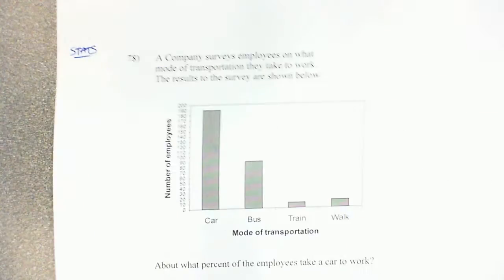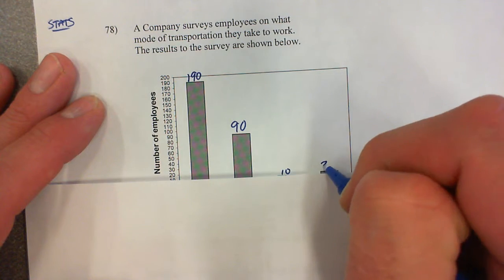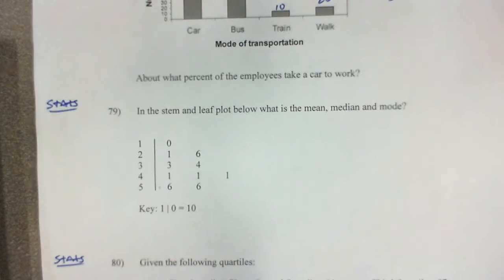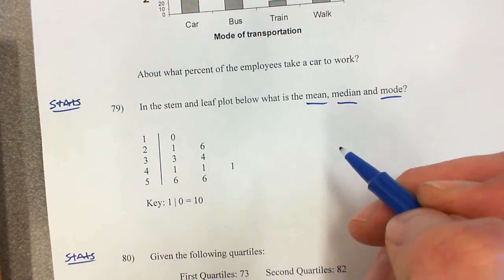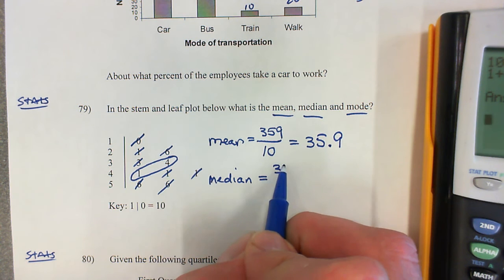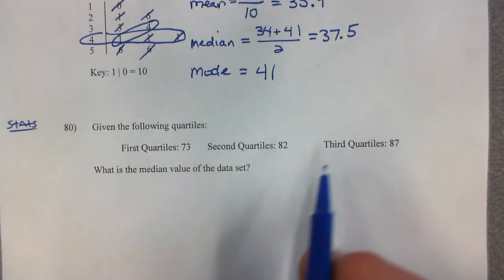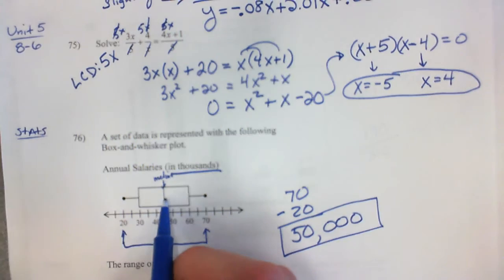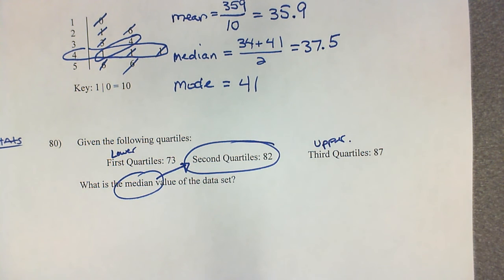Algebra II Final Exam Review #75-80.wmv